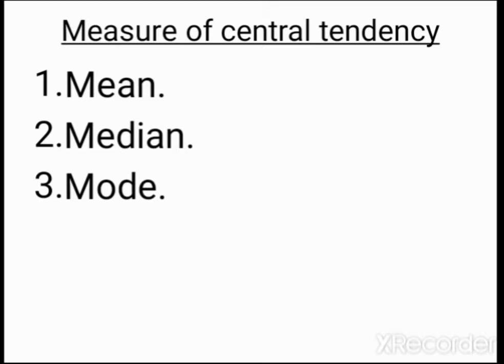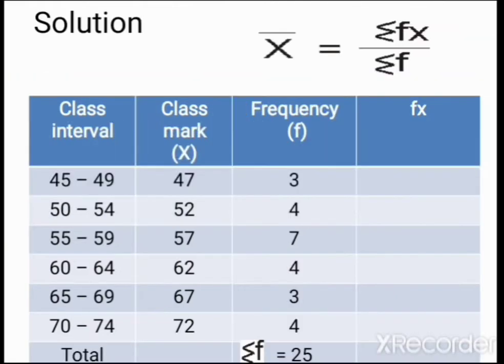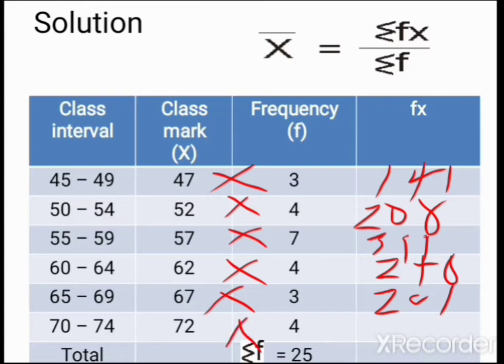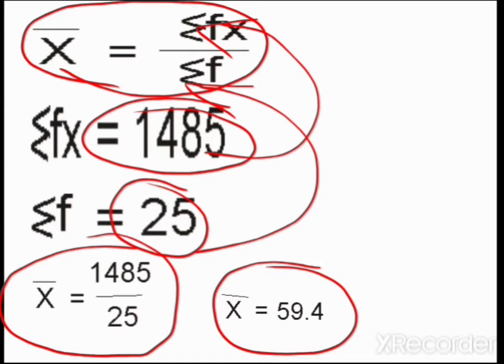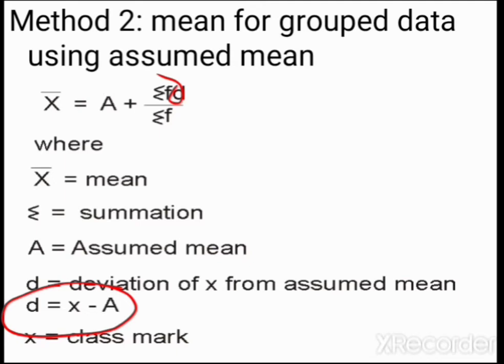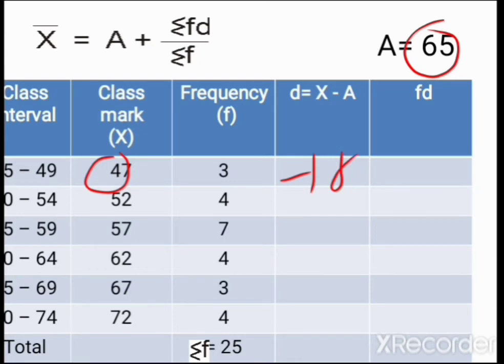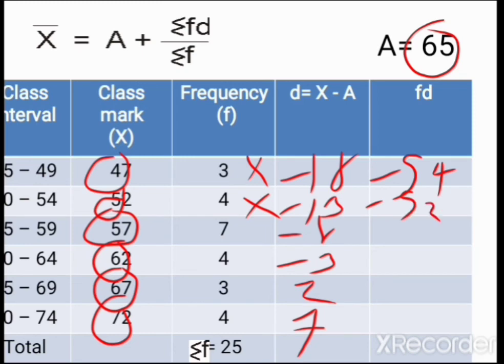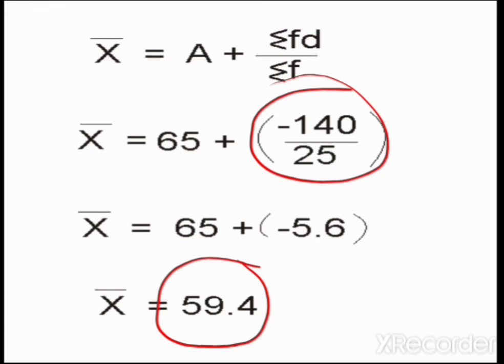Statistics 2 part 3: measure of central tendency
In this video, you will learn how to calculate the arithmetic mean of grouped data,  both by using assumed mean and without assumed mean.